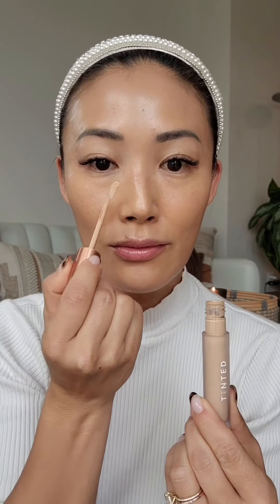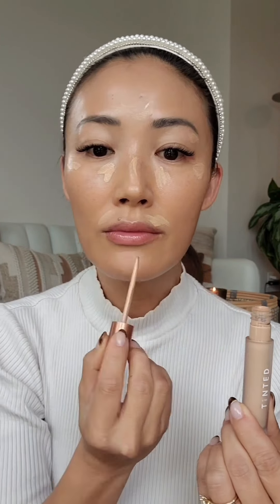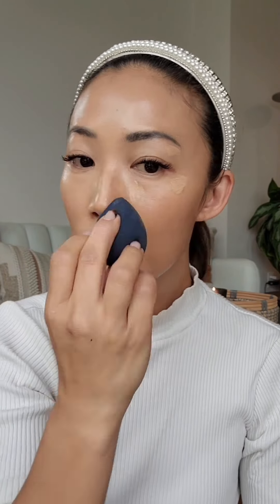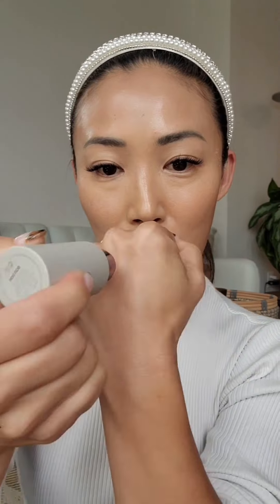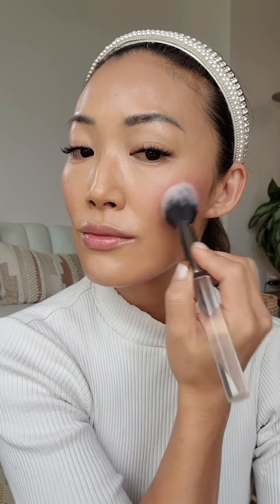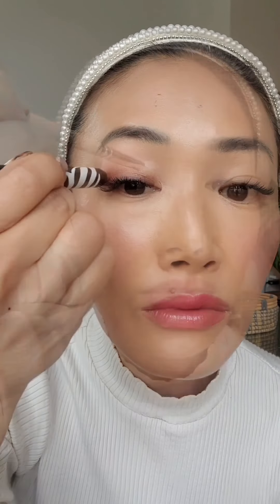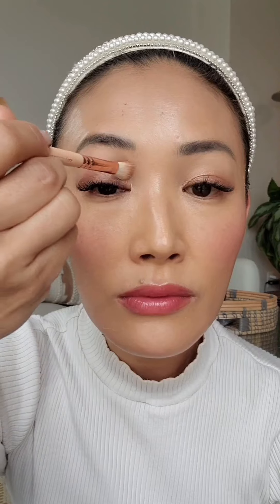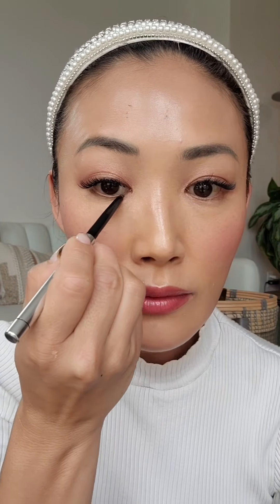🍁🍂GRWM Fall Makeup Tutorial 🍂🍁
✔️Dior Forever Skin Glow Shade 3N
✔️Live Tinted Serum Concealer in 17
✔️Westman Atelier Blush Stick Baby Cheeks in Dou Dou - Warm Rose
✔️Danessa Myricks Vision Flush Glow - Tiara
✔️Sisley Paris PHYTO-ROUGE SHINE 32 SHEER GINGER
✔️Sisley Paris PHYTO-EYE TWIST N°18 FAWN
✔️Sisley Paris PHYTO-EYE TWIST N°19 SUNSET
✔️Sisley Paris PHYTO-KHOL STAR WATERPROOF N°11 MYSTIC GOLD